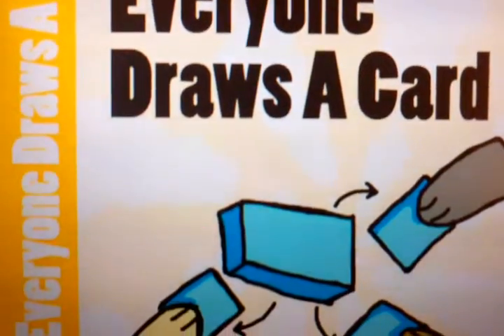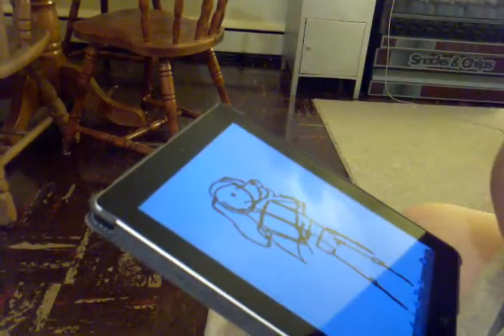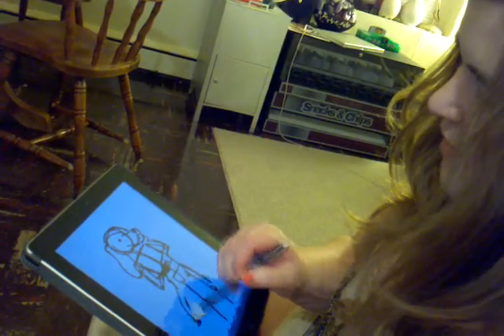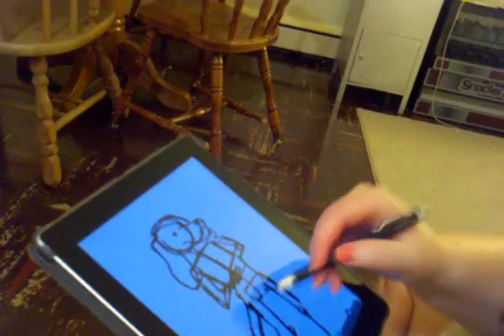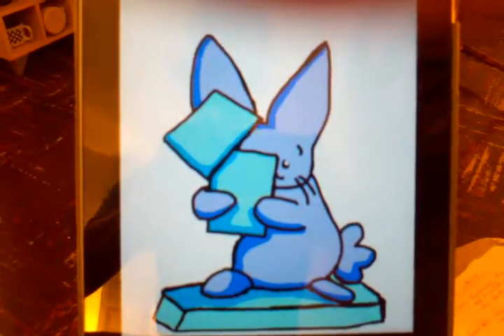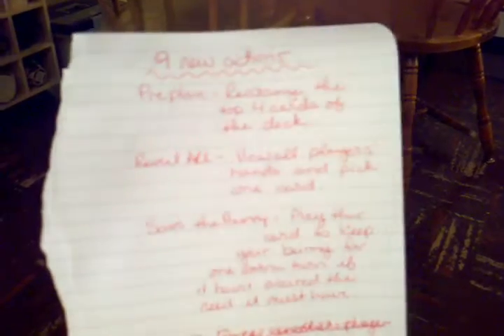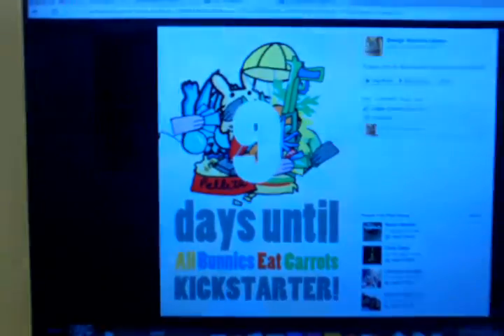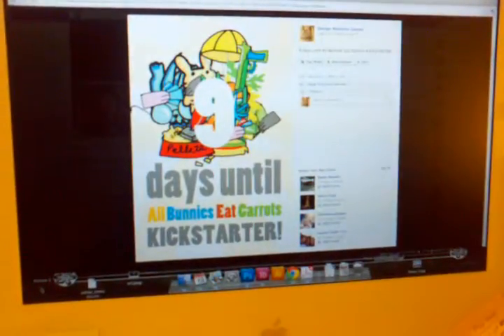Sketching | All Bunnies Eat Carrots update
New cards we've been working on for All Bunnies Eat Carrots.